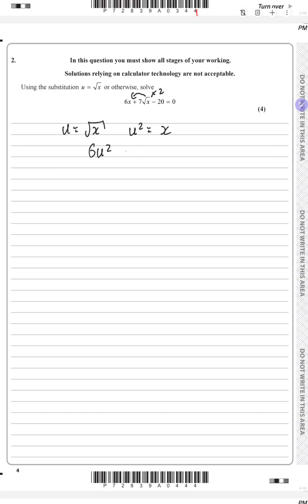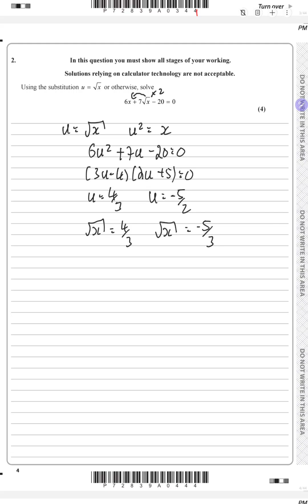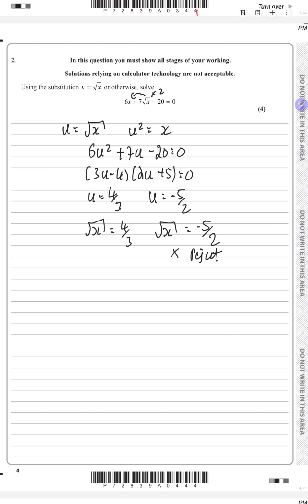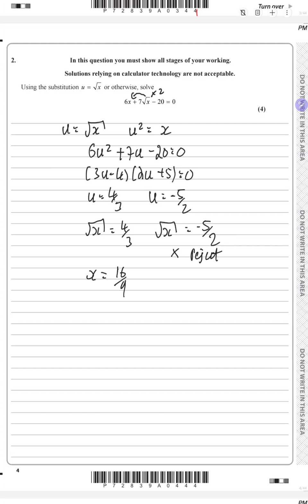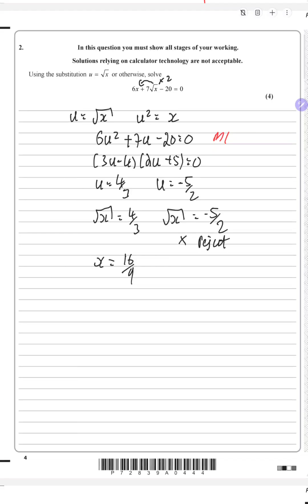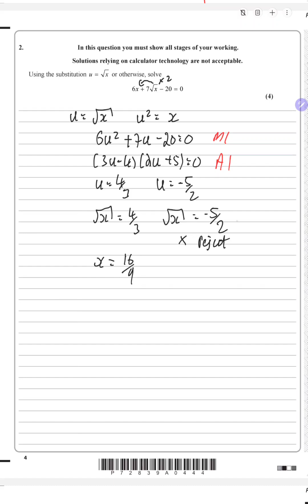AS Edexcel Pure June 2023 Question 2